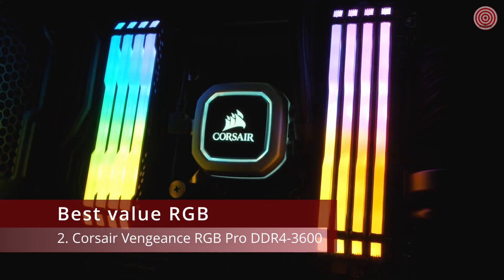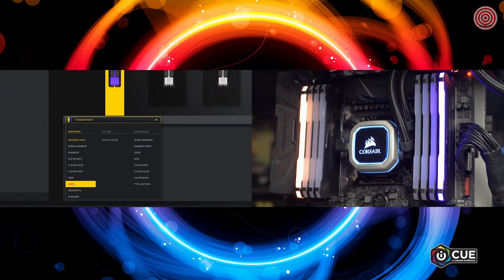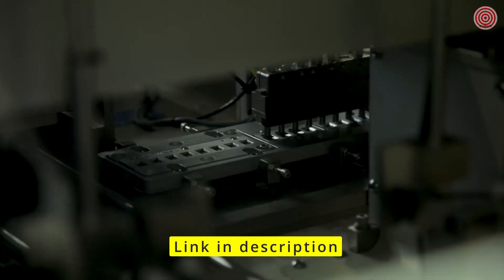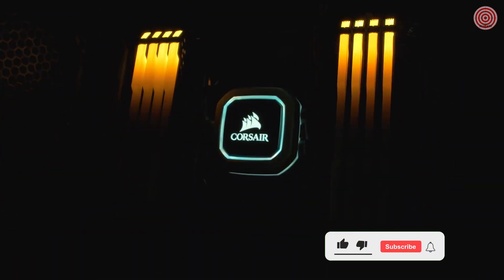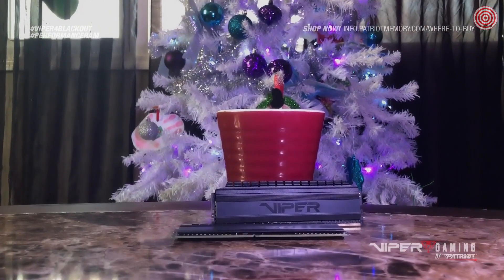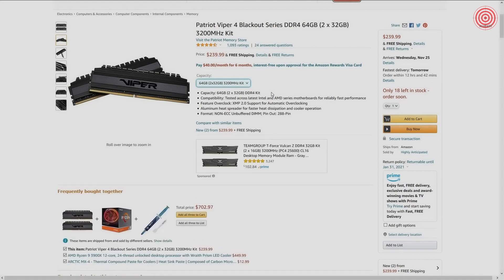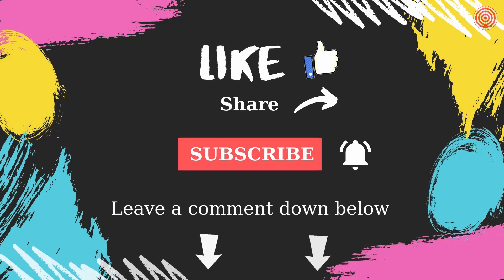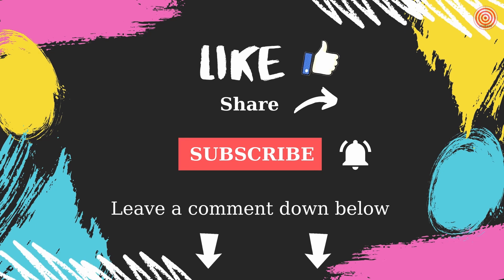6 Best RAM for AMD Ryzen 2022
Improve the performance of your AMD-powered PC.

BEST RAM FOR AMD RYZEN 5000 PROCESSORS

Best overall
1. Corsair Vengeance LPX DDR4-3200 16GB

The Corsair Vengeance LPX kits are considered the best overall for their excellent performance, reliability, and price. Even though we're at the minimum speed that should be considered for AMD Ryzen 5000 processors, this kit is brilliant.

Best value RGB
2. Corsair Vengeance RGB Pro DDR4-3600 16GB

DDR4-3600 is a slight bump in speed compared to DDR4-3200, but AMD Ryzen 5000 processors are able to utilize this extra speed, resulting in a slight boost to overall system performance. This Corsair Vengeance RGB Pro RAM also has plenty of lights.

Better performance
3. PNY XLR8 DDR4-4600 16GB

If you want to push your AMD Ryzen 5000 processor a little further, check out this PNY XLR8 DDR4-4600 kit. It's considerably faster than DDR4-3200 RAM kits, resulting in quite the performance boost.

BEST RAM FOR AMD RYZEN 3000 PROCESSORS

Budget pick
4. Patriot Viper 4 DDR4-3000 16GB

Patriot makes some great RAM modules, too, and this kit will even save you a little compared to Corsair. It's a 16GB kit comprised of two 8GB 3000MT/s sticks. You'll be ready for games and demanding apps with these puppies installed.

Best capacity
5. TEAMGROUP T-Force Vulcan Z DDR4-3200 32GB

TEAMGROUP's T-Force Vulcan Z DDR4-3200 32GB kit is brilliant for those who want a little more than 16GB. Two 16GB modules create a high-capacity memory package that lets one run demanding software like photo and video editors.

Best design
6. G.SKILL Trident Z Royal Gold DDR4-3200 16GB

G.SKILL decided that RAM modules weren't particularly exciting components and threw on some silver or gold heat spreaders with plenty of RGB lights to boot. If you fancy a unique look, go with this Trident Z Royal Gold 16GB kit.

Timestamps
0:00 Intro
0:12 1. Corsair Vengeance LPX DDR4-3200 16GB
1:35 2. Corsair Vengeance RGB Pro DDR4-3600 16GB
2:41 3. PNY XLR8 DDR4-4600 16GB
3:48 4. Patriot Viper 4 DDR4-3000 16GB
6:41 5. TEAMGROUP T-Force Vulcan Z DDR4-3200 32GB
7:33 6. G.SKILL Trident Z Royal Gold DDR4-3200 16GB
8:44 Outro